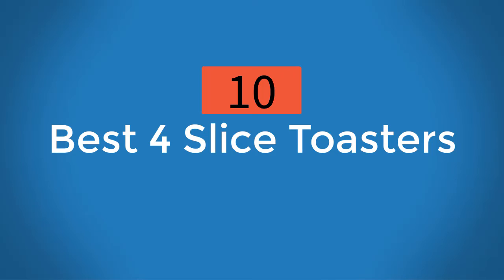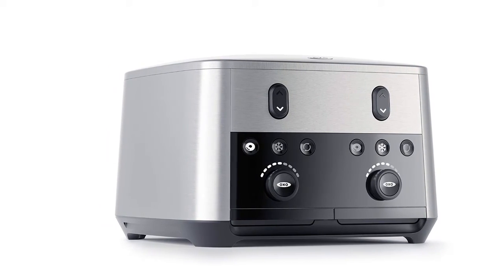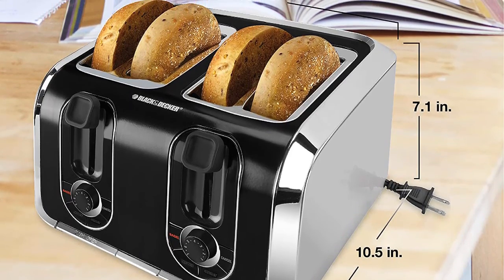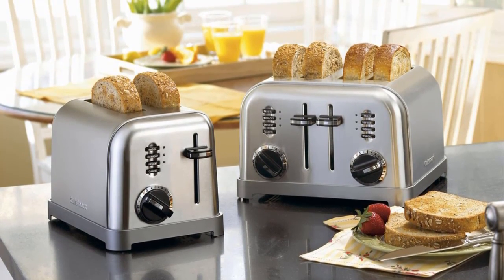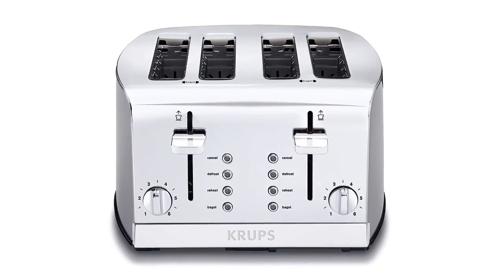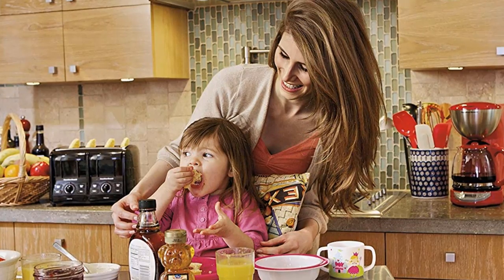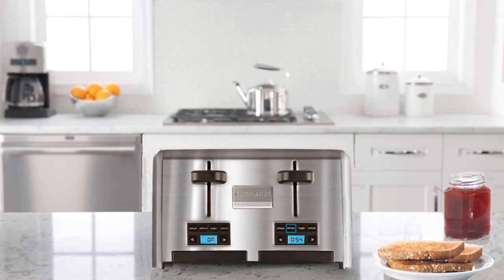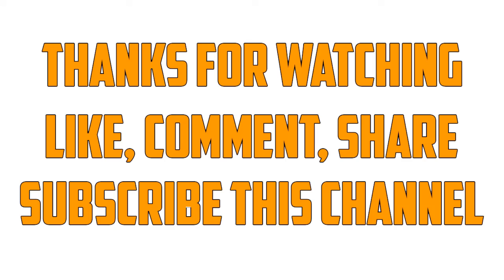Best 4 Slice Toasters-Top 10 4 Slice Toasters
📌Products Included Here:

10.Proctor Silex Cool-Touch 4 Slice Toaster
9.Frigidaire Professional Stainless 4-Slice Wide Slots Toaster
8.Hamilton Beach 4 Slice Cool Touch Toaster
7.Oster TSSTTRWF4S 4-Slice Toaster
6.KRUPS KH734D
5. Cuisinart CPT-180
4.KitchenAid KMT422ER
3. BLACK DECKER TR1400SB
2. OXO On 4-Slice Lever-Free Motorized Toaster
1. Breville BTA840XL